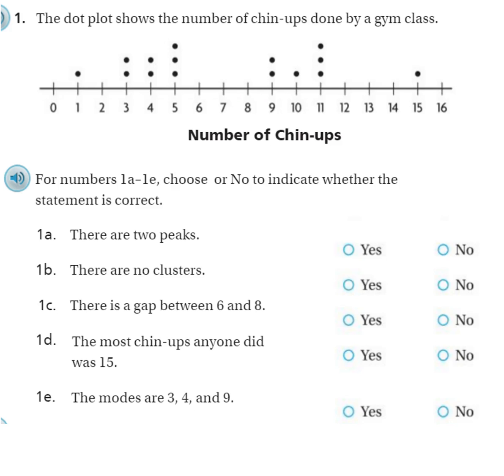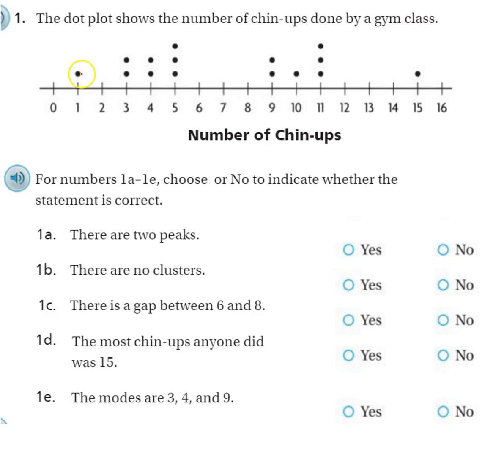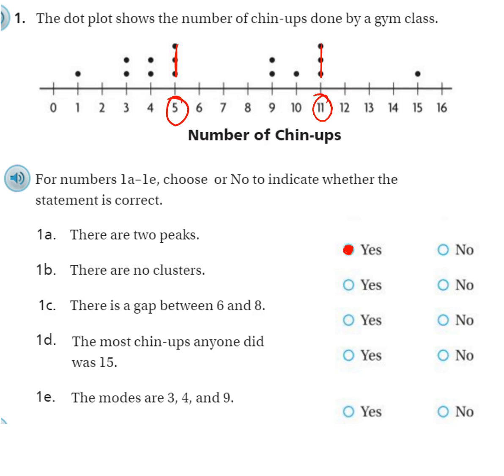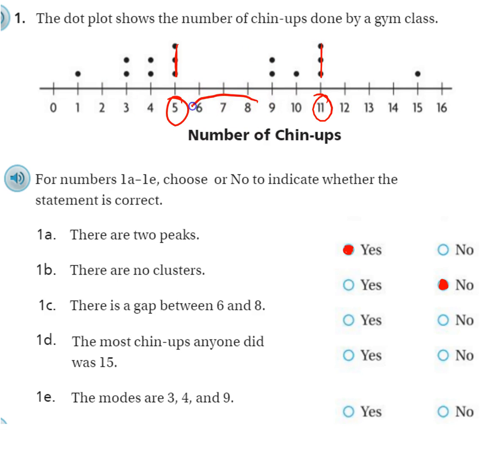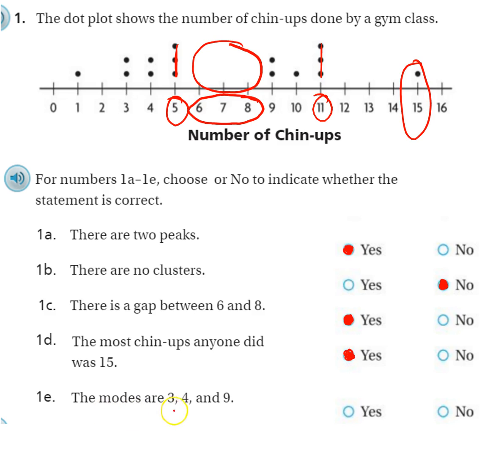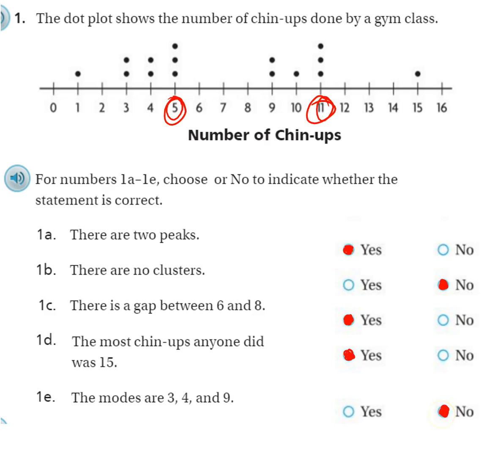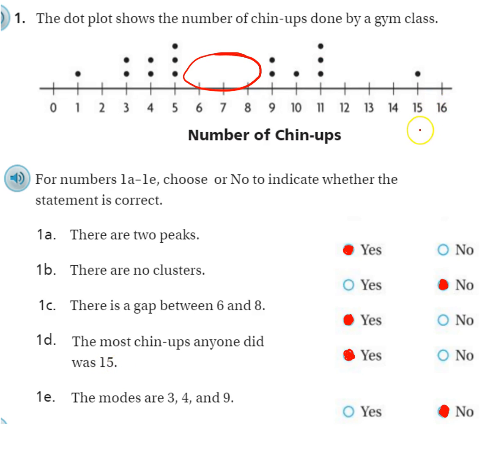6th Grade GO Math page 549 problem 1